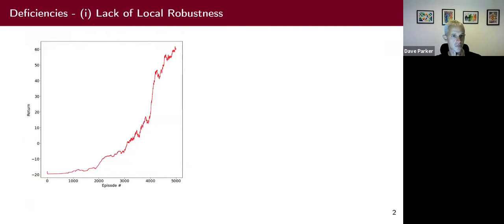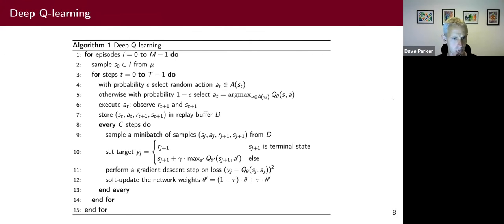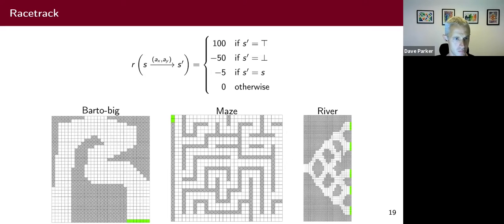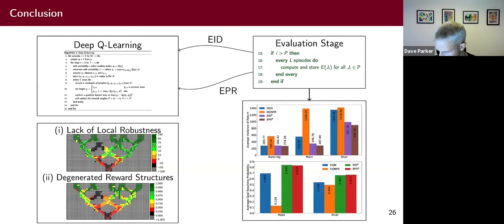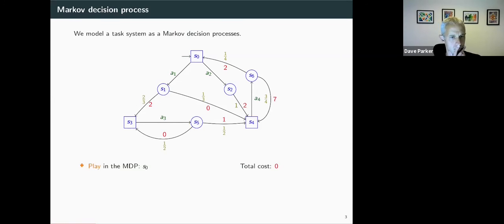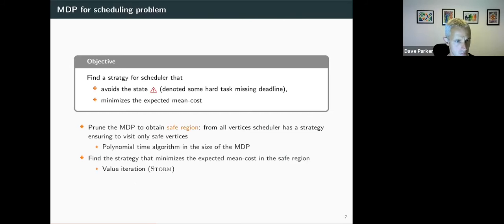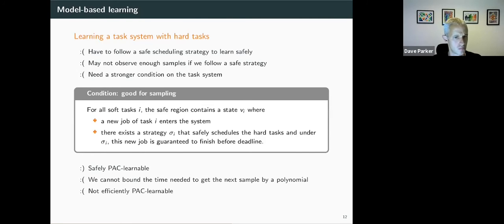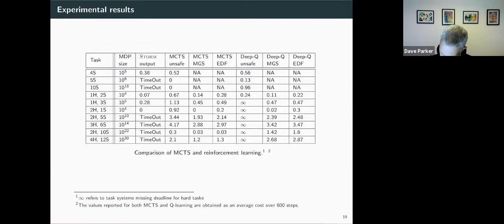Qest4 Learning and Verification